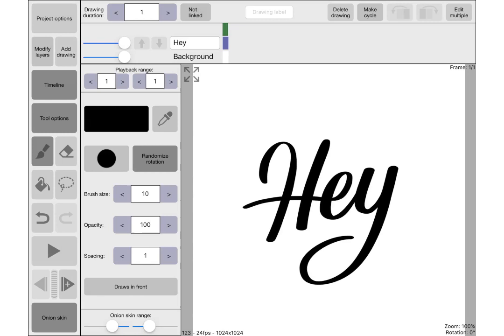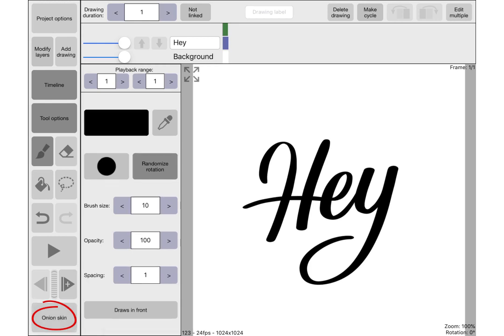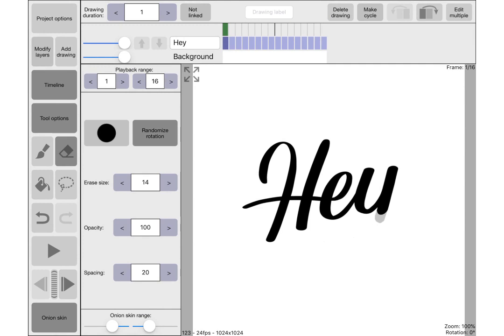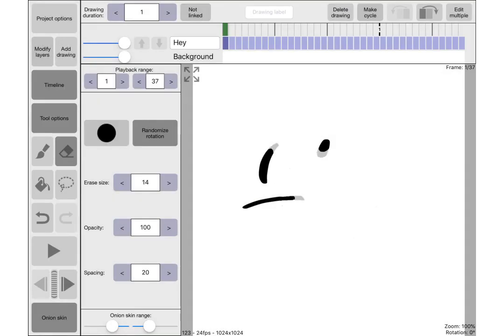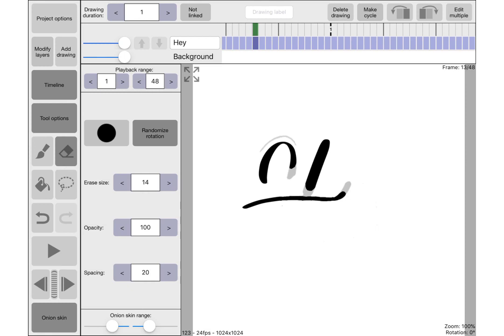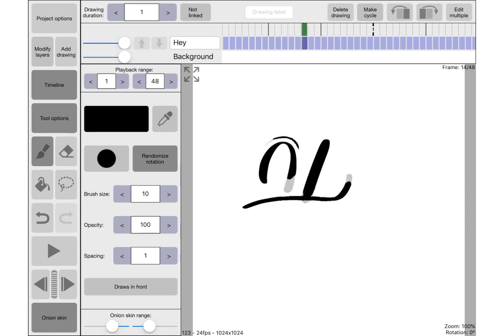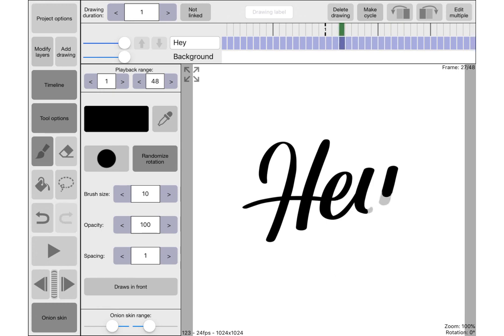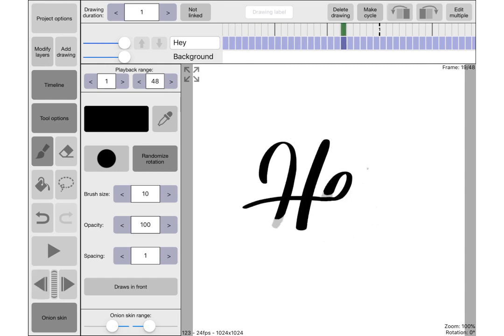Tutorial: Animating lettering with Rough Animator (iPad)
First video! Tutorial showing how to animate hand lettering with the RoughAnimator iPad app, as though it's drawing in by itself.